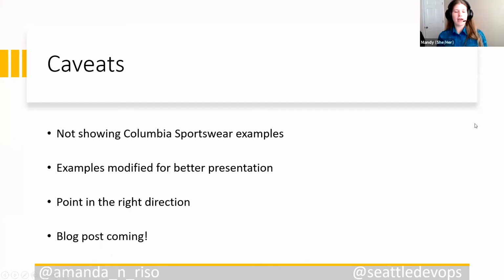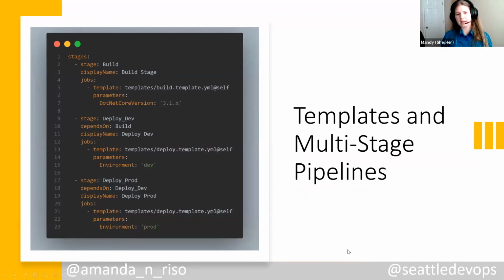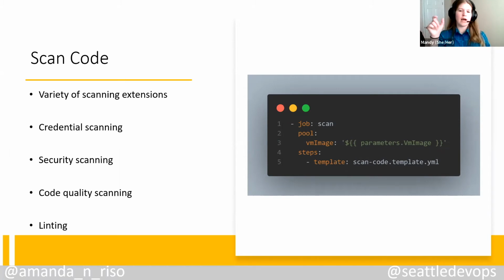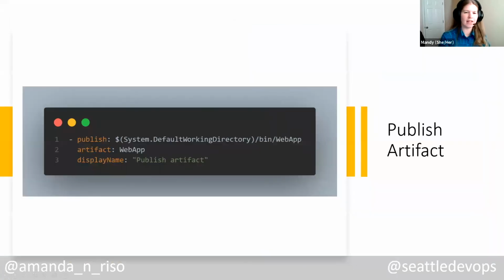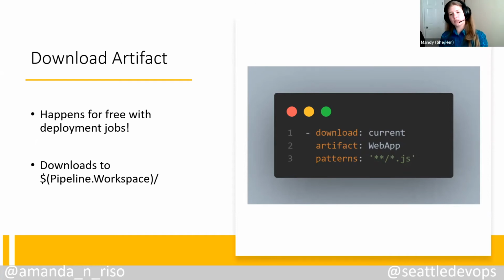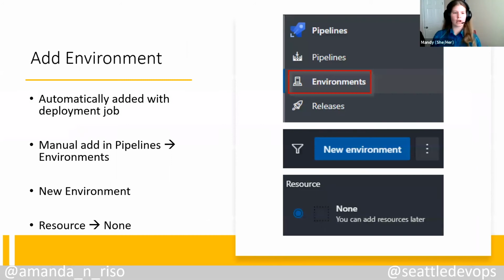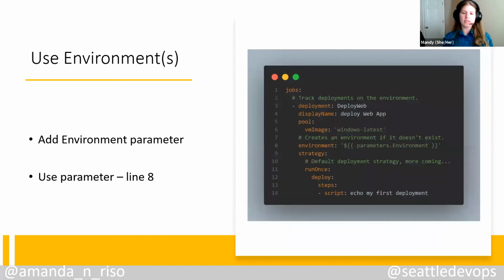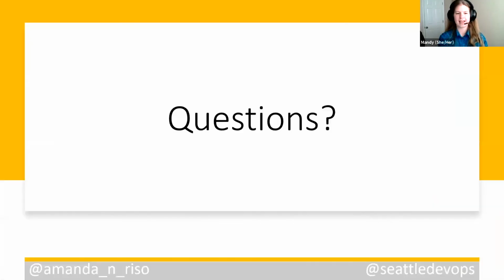Mandy Riso - Seattle DevOps Meetup April 28th 2021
How to build once, deploy many using Azure DevOps multi-stage pipelines

ere is a lot of documentation, talks, and blog posts on how to build once, deploy many for Azure DevOps build and release pipeline, but all of them are limited when it comes to multi-stage pipelines. I’ll go over building templates, how to configure approvals, and setting up the multi-stage pipeline to build once and deploy many